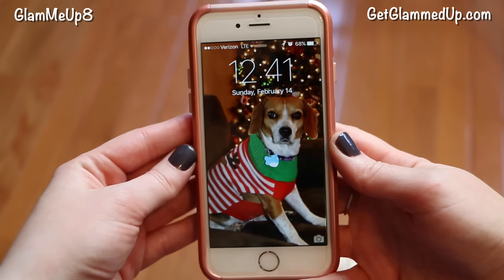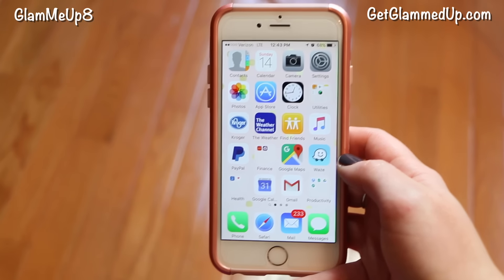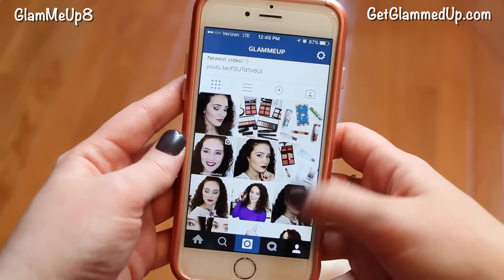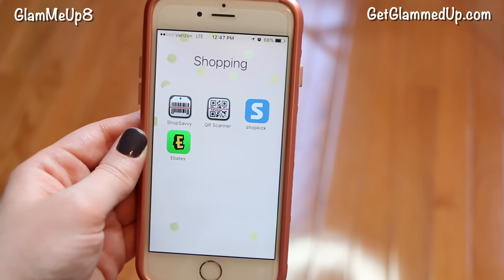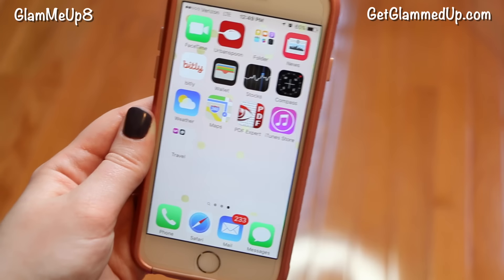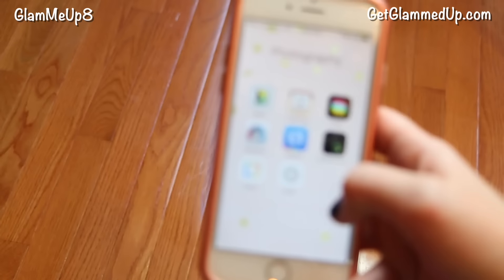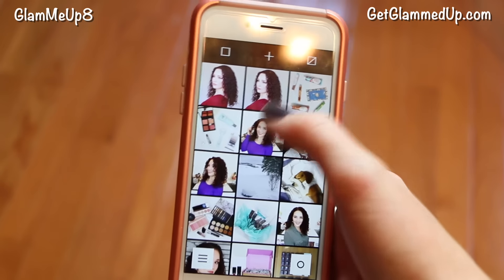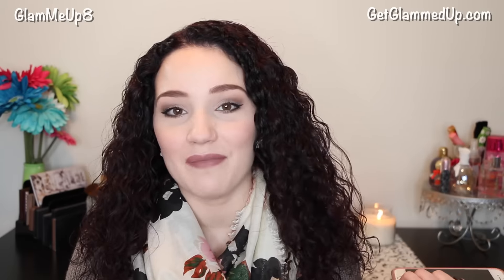How I Edit My Instagram Photos / What's On My iPhone